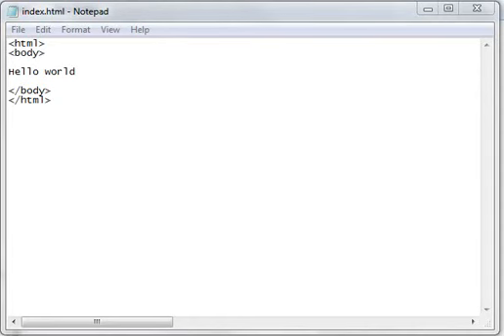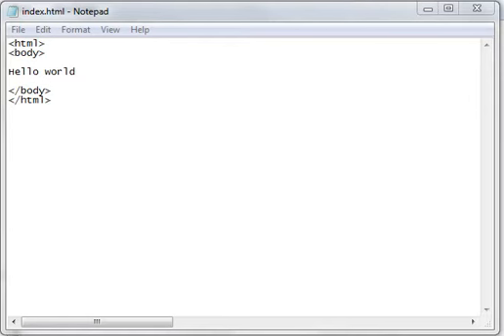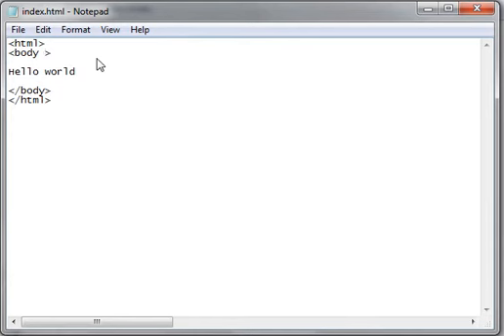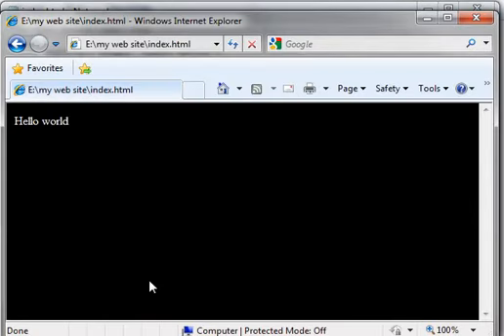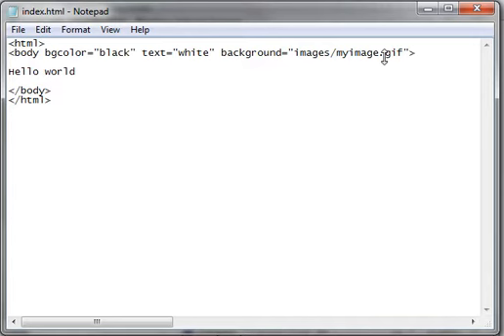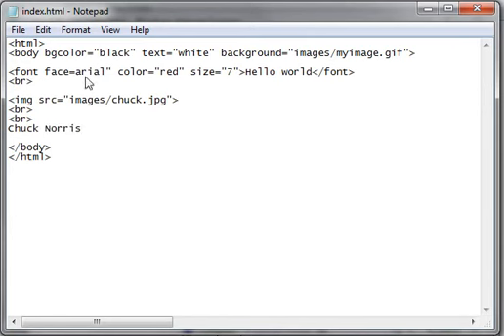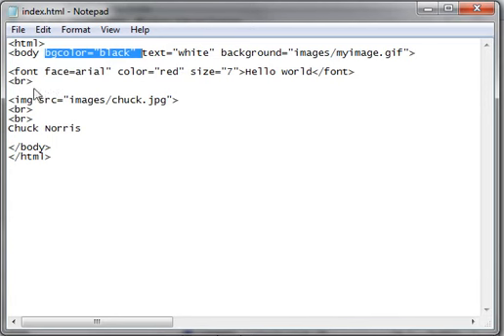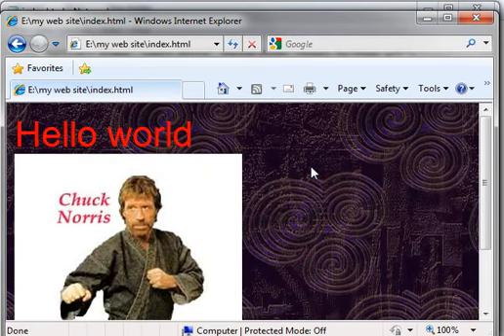tutorial html part 7